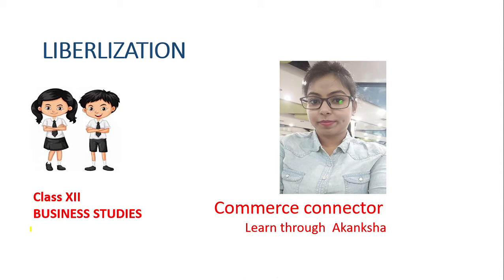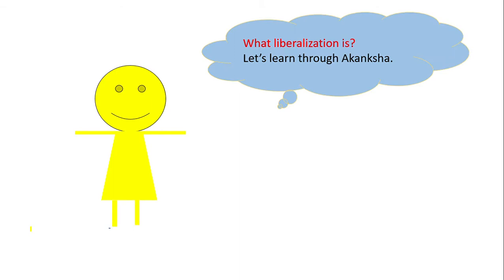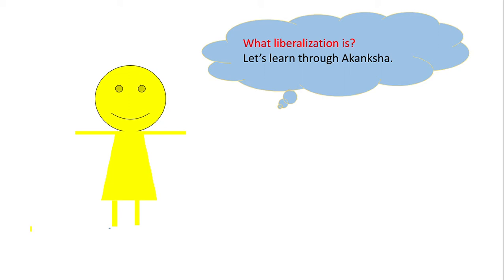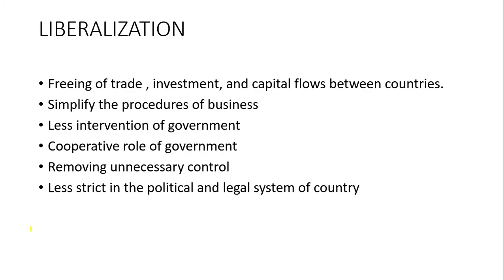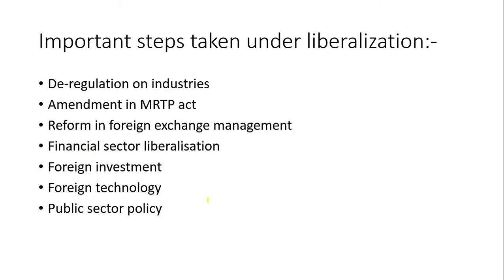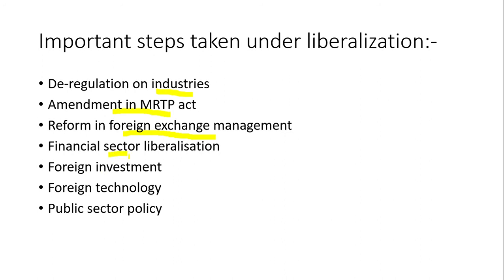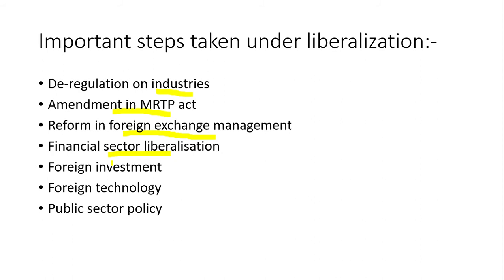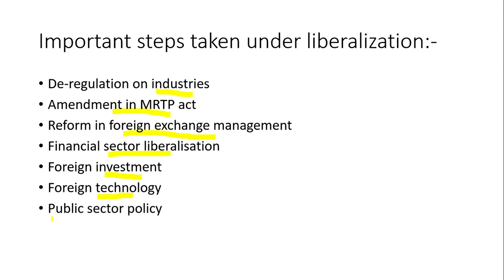LIBERALIZATION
This video gives you the understanding of liberalization in short and simple words .  Various steps taken by the government under this policy is described as per the need of class XII syllabus